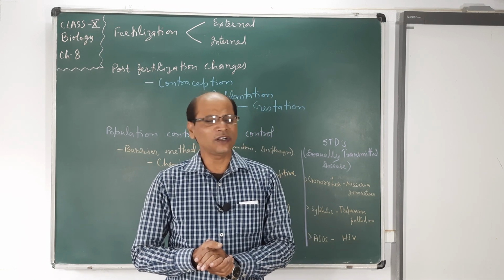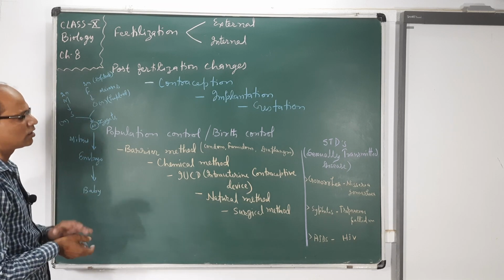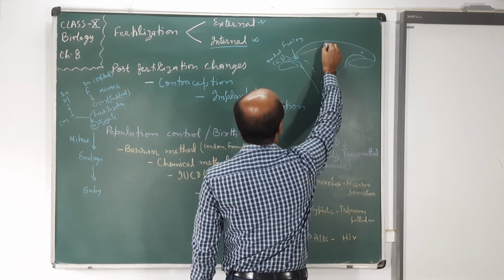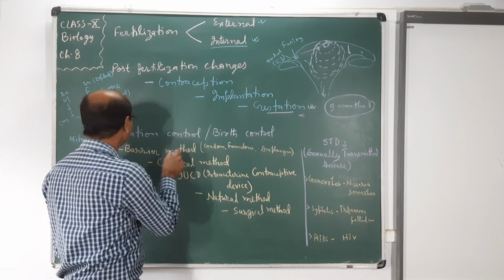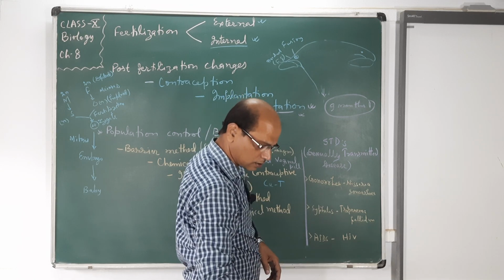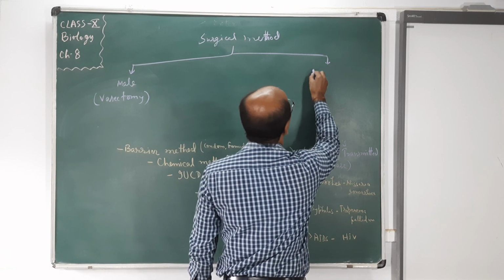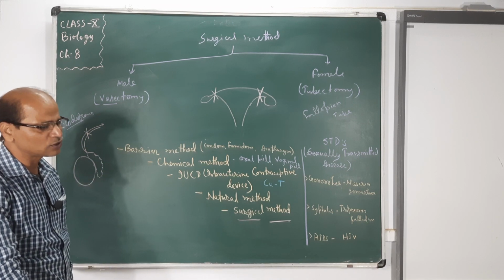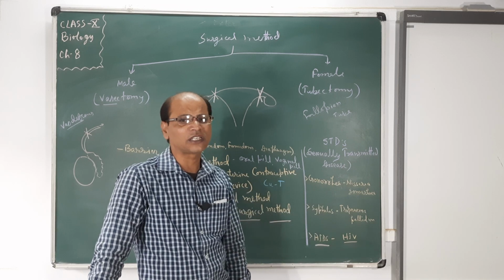CLASS10 /PRM/BIOLOGY/ CH8 /HUMAN REPRODUCTION /24 11 2020